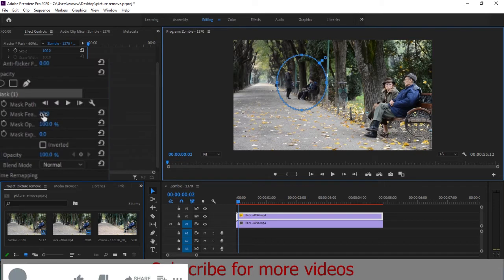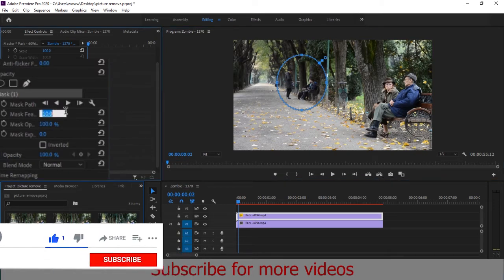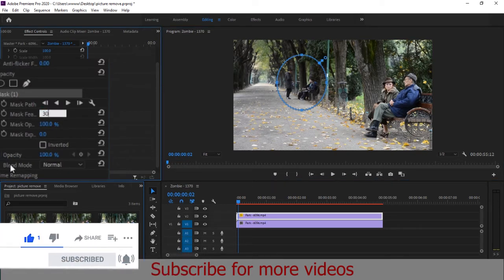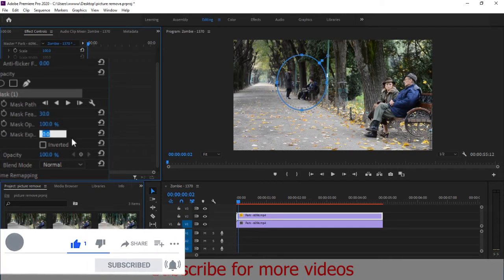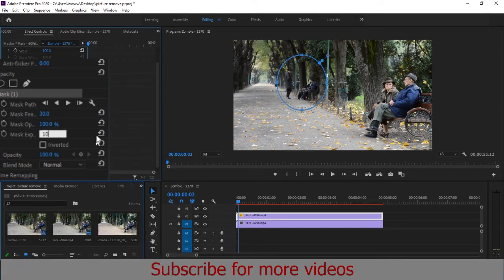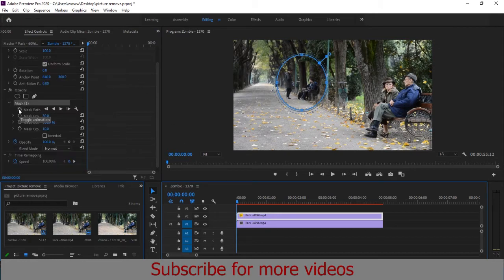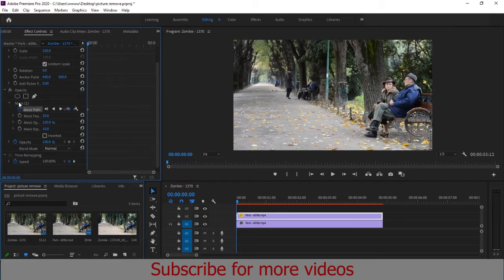Remove Any Character From The Video - Adobe Premiere Pro Class-12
Welcome friends, in the series of Adobe Premiere Classes, this class is about removing any character or object from your video. This process is not very complex but for beginners, it is difficult to understand. This video will teach you in a very understandable manner.

You can follow me on the Facebook Page link is given below;

My name is Ahmad, and I am a trainer. I have started this training for those students who can't afford the expenses of institutions.